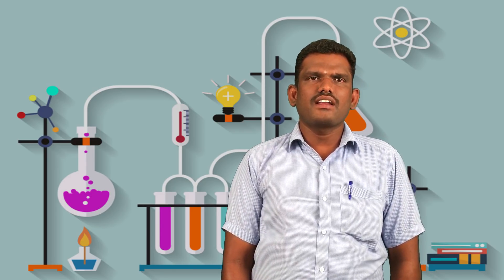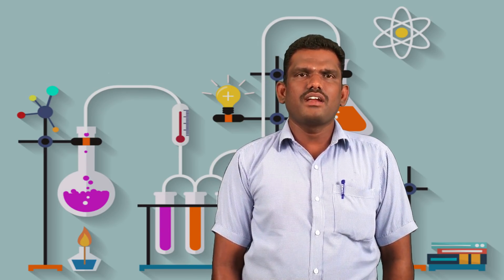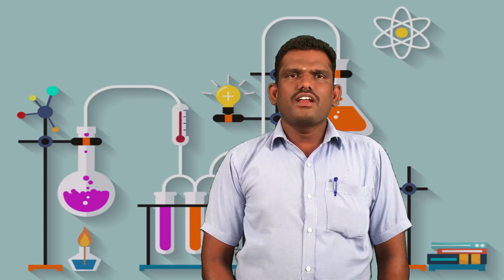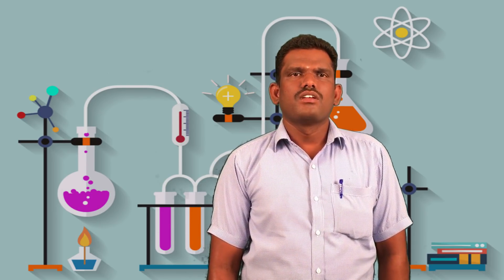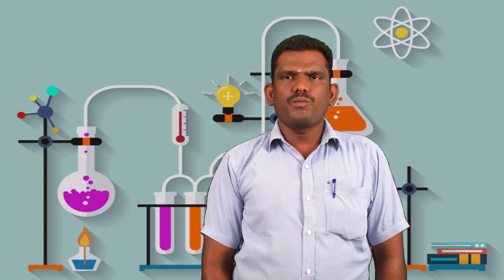💗💗💗| SSLC Science Tips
SSLC Science Tips. 10th Science Exam Tips.
  1. Heredity and Evolution
4. Reproduction in Plants
5. A Representative Study of Mammals
6. Life Processes
7.Conservation of Environment
8. Waste Water Management
Immune System
I BIOLOGY
Structure and Functions of Human Body Organ Systems
4. Reproduction in Plants
5. Representative Study of Mammals
6. Life Processes
7. Conservation of Environment
8. Waste Water Management
II CHEMISTRY
9. Solutions
10. Atoms and Molecules
11. Chemical Reactions
12. Periodic Classification of Elements
13. Carbon and its Compounds
Measuring Instruments

Electricity and Energy
Magnetic Effect of Electric Current and light
Laws of Motion and Gravitation sakthivelavan networks